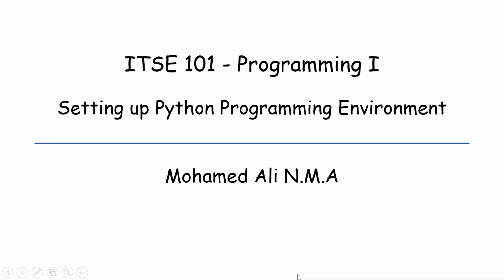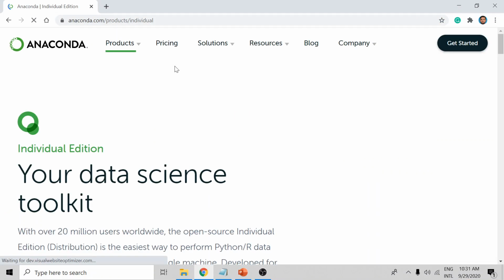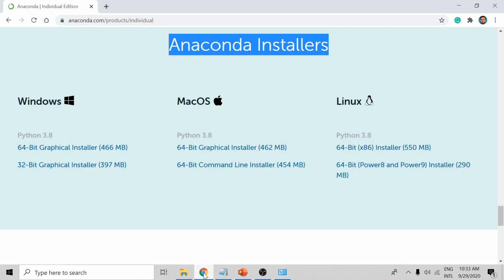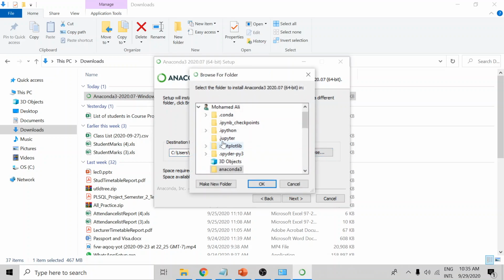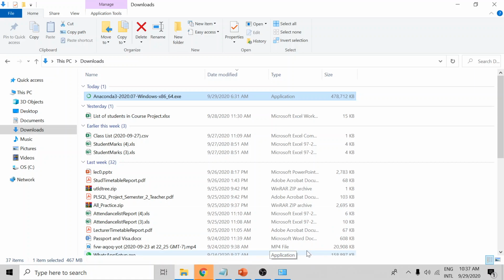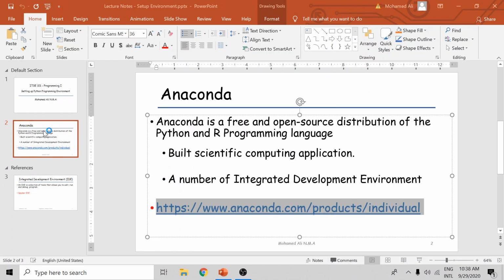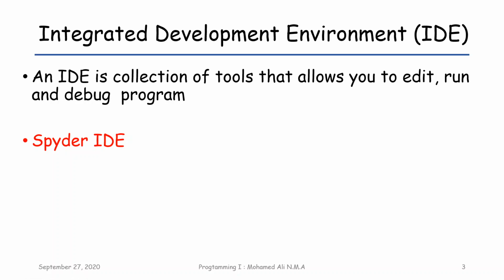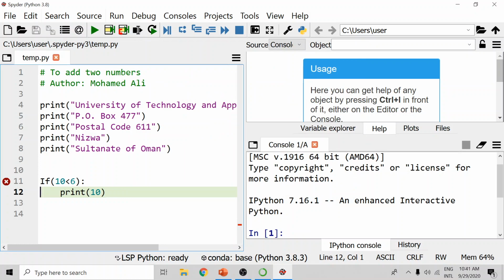Setting up Environment - Python Programming